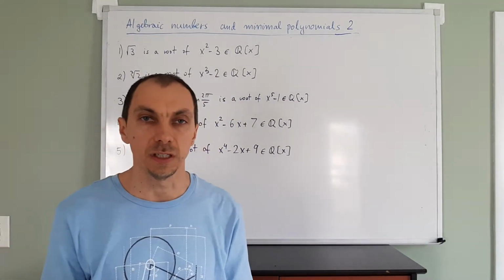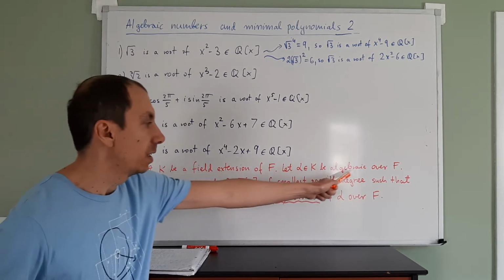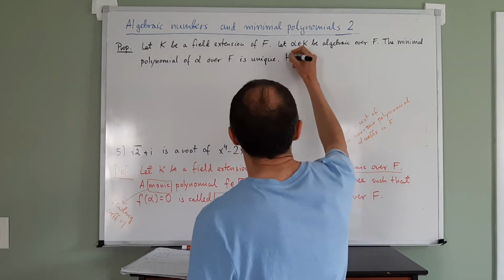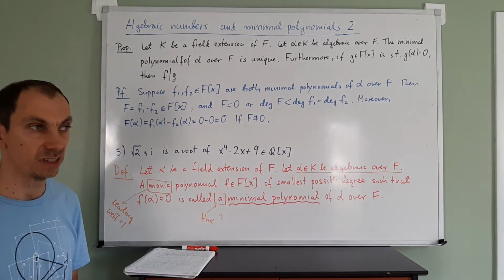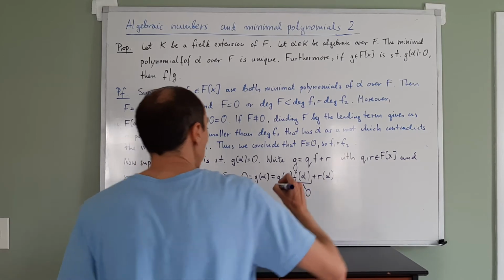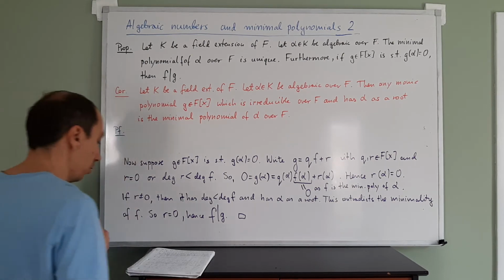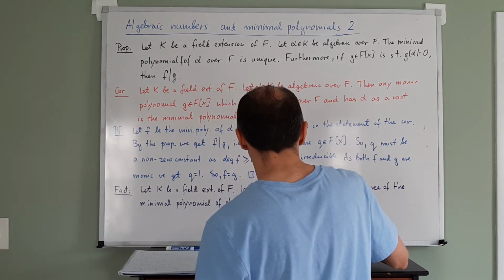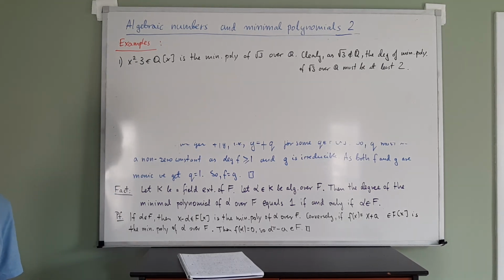Lecture 5 Minimal polynomials (part 1)